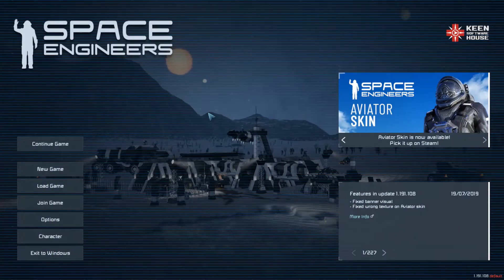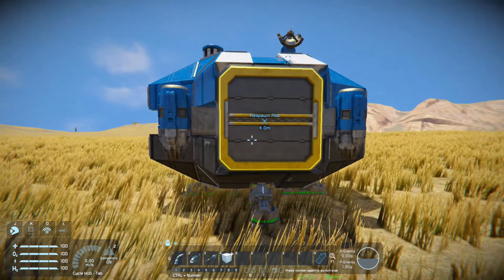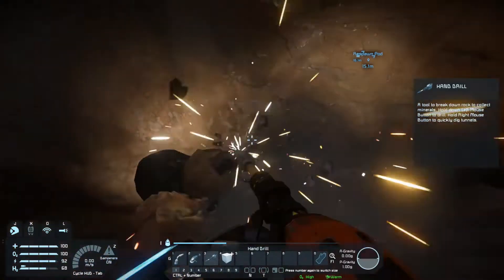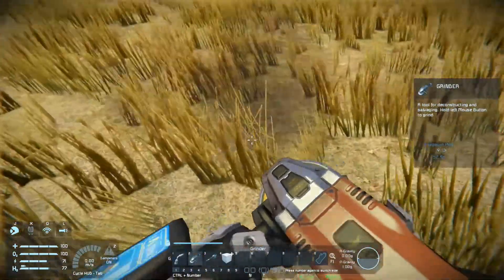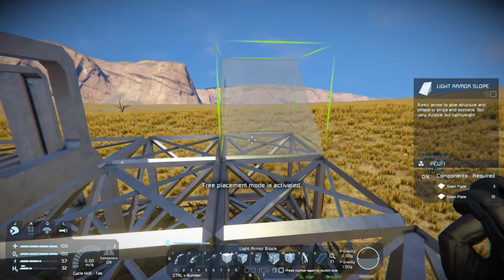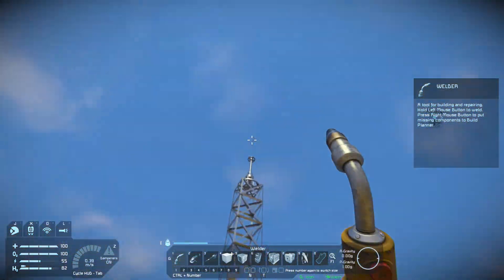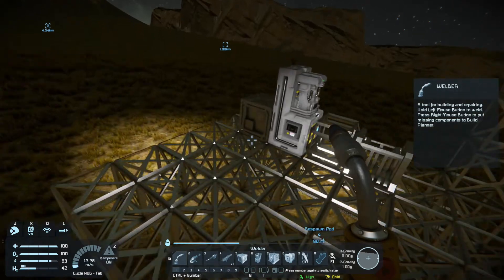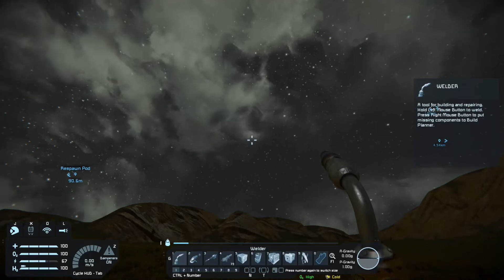Space Engineers: Redneck Survival Ep: 1 (Let's Get Started)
This is a new series I am happy to share with everyone. Space Engineers: Redneck Survival.

Space Engineers is a sandbox game about engineering, constructing, and maintaining creations in space. Players build and pilot space ships, construct space stations, and mine for raw materials utilizing a volumetric physics engine. All objects can be assembled, disassembled, repaired, damaged, and destroyed in this space-based free roam game.